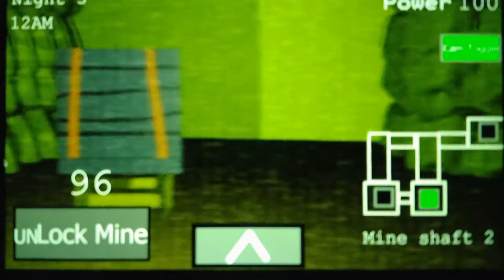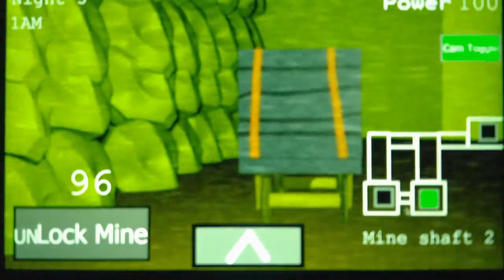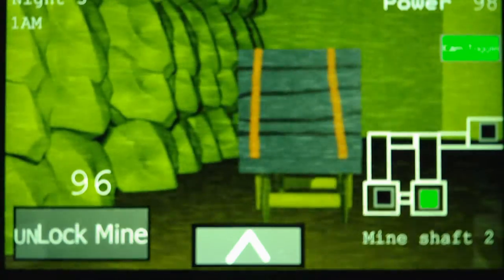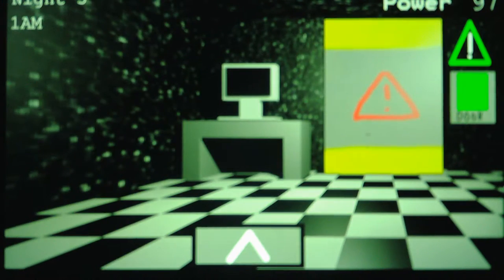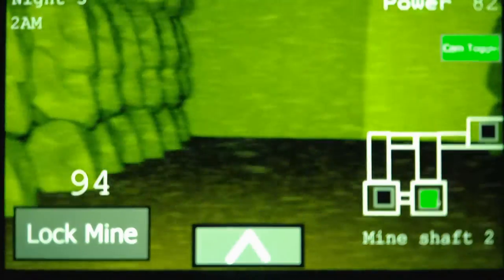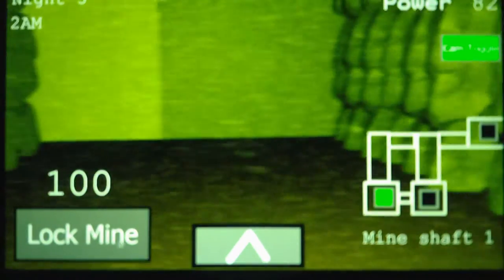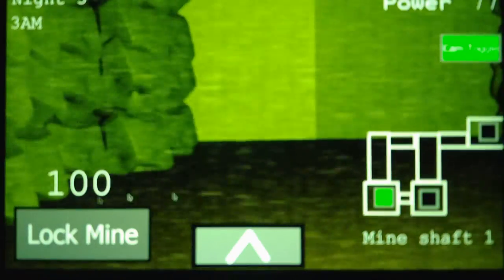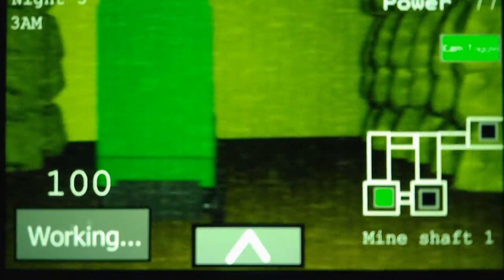Five Nights At Smudger's Remastered Night 3 Part 3 (400 Subscriber Special Part 3) and 7,000th Video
After many tries I finally was able to beat Night 3 in this video and let me tell you this has got to be the hardest Night 3 I have ever done in a FNAF Fan Game and also I present to you my 7,000th video on my channel I apologize that it doesn’t say special in the title it’s because due to YouTube only allowing 100 words in the title